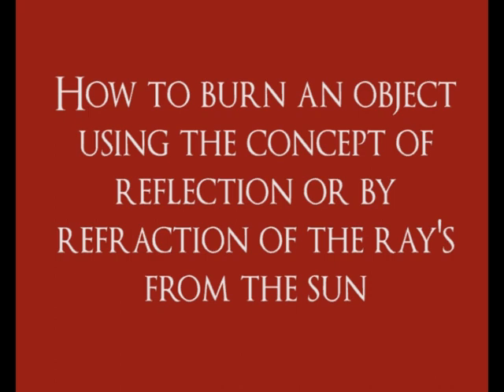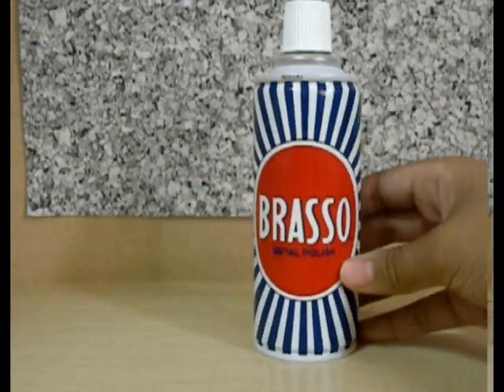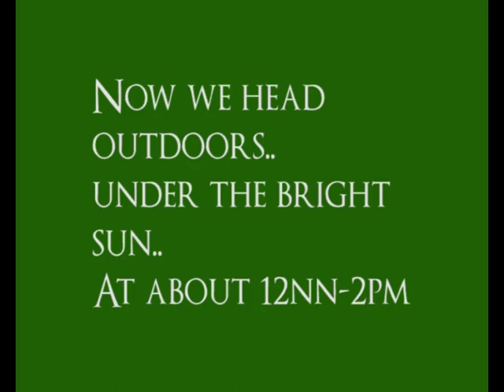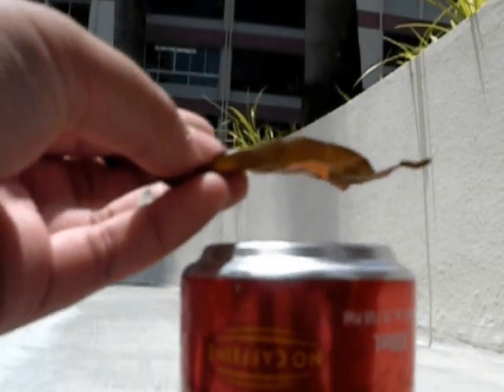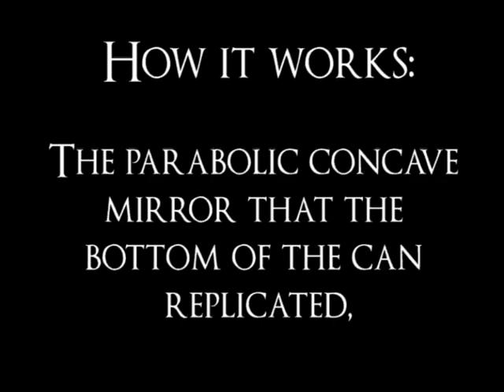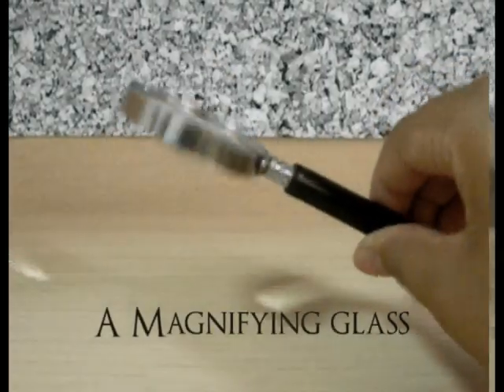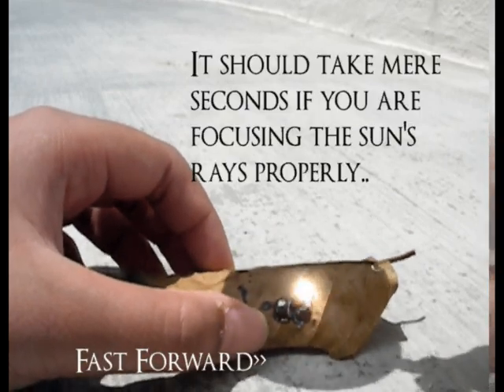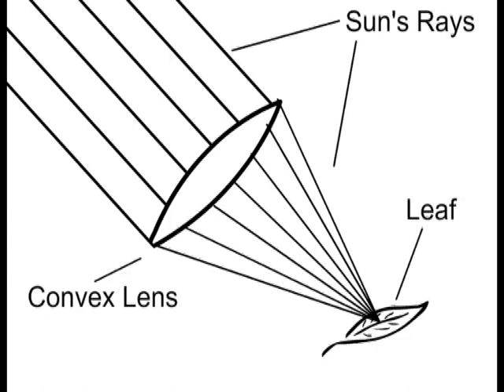Victoria School LSS TFU: Focus Point..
A little video we made for our Physics TFU Project. It's all about trying to burn an object using Reflection and Refraction.

Group Members:
Isaac Tay,
Low Qi Xun,
Abdul Aziz,
Li Ming Ren.

Script:
How to burn an object using the concept of refraction or by reflection light rays from the sun.
Based on the myth of the Archimedes  death ray.
These are the apparatus we are using.
An empty can of soda.
Metal polish
Now  Start polishing the bottom of the can to make it mirror-like.
Now we head outdoors  at midday, around 12noon to 2 pm, when the sun is bright and strong.
Find the focal point by moving the leaf up and down slowly.
Smoke Watch caaaarefully.

How does it work? The bottom of the can serves as a parabolic concave mirror which reflects and converges the suns rays onto the focal point. This concentrates the heat of the sun. This can be seen in the diagram, where we have traced the suns rays as they travel and are reflected by the concave mirror which is the soda can, to converge onto a point.

Refraction
Find the focal point.
Now, wait as the point of concentrated suns rays burn the leaf.
Check it out in Fast forward.

How it works. The convex lens of the magnifying glass will focus the suns rays on to a point. This concentration produces a point source of heat, similar to the experiment using the soda can. This heat can burn a hole in the leaf. The magnifying glass can converge the suns rays because of the convex lens and the refraction of the suns rays as it travels from air to glass and back to air again. Focusing the suns rays intensifies the heat at the point to burn through the leaf.

Thanks!